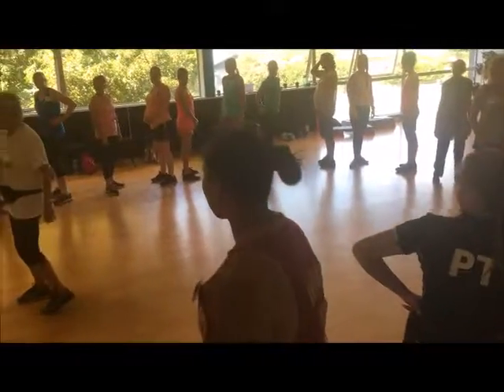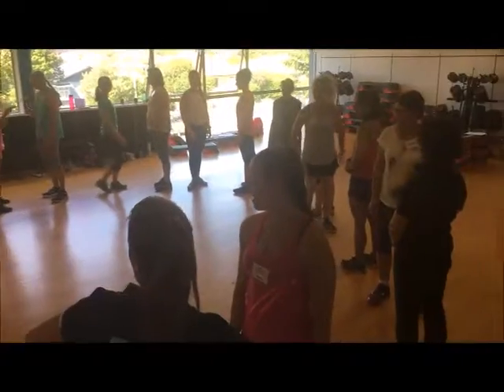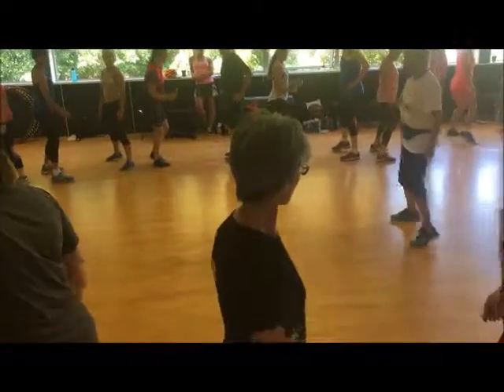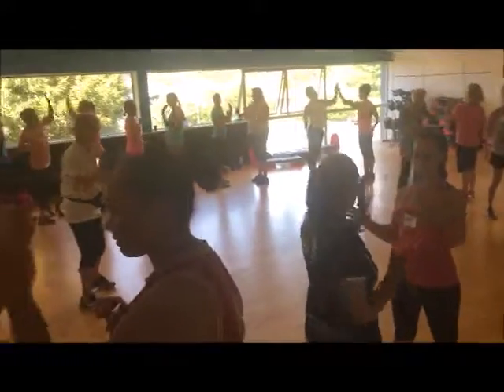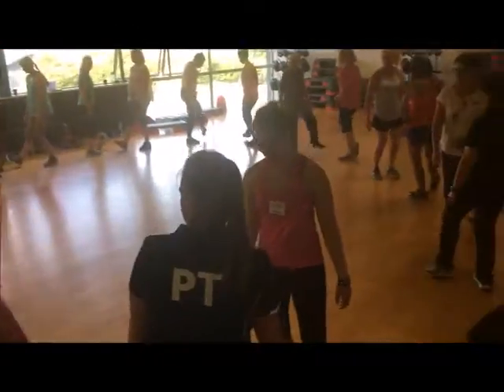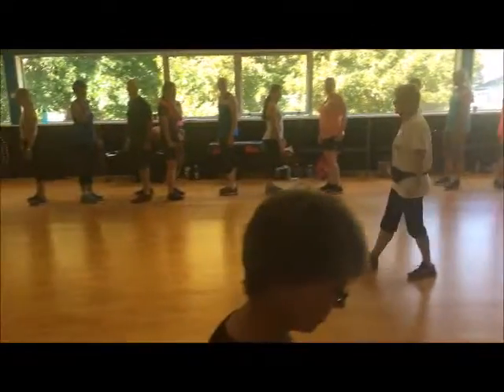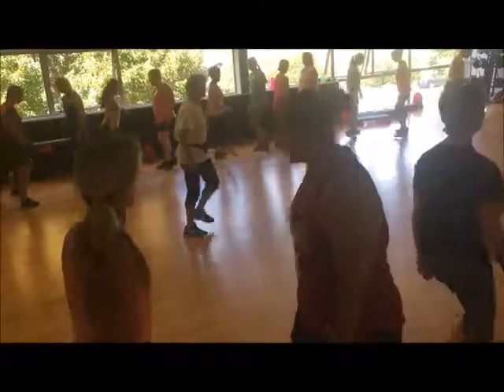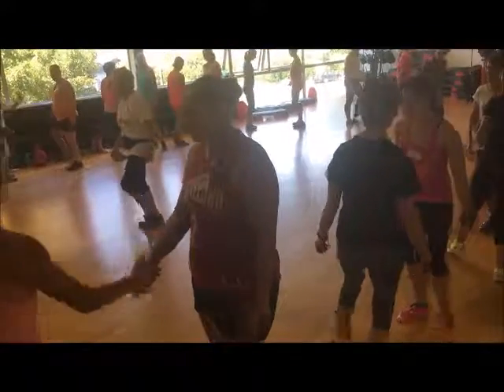Kris Tynan at Active Canterbury Workshop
Active Canterbury Workshop delivered by Catch Fitness to 40 local activity providers, primarily community based.

The workshops which happen three times a year now are free to attendees and include an array of presenters and awards 2.5CPDs to REPs registered attendees.

They have been running since 2006 and funded by Active Canterbury since 2010 :-)